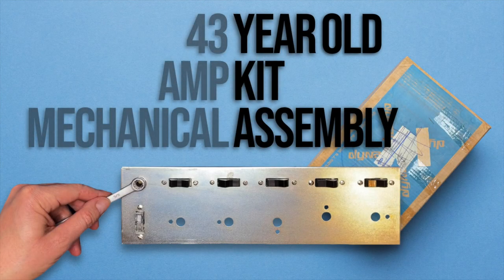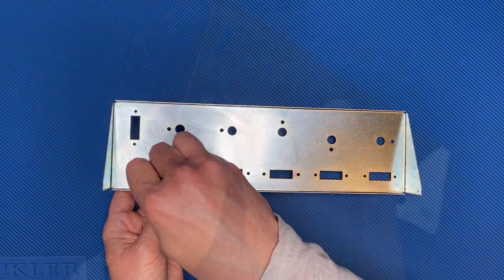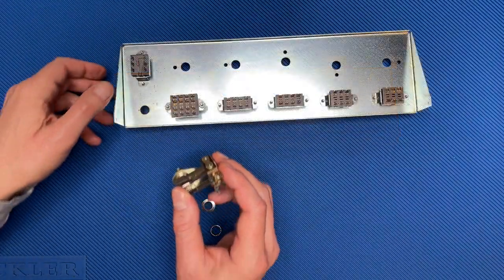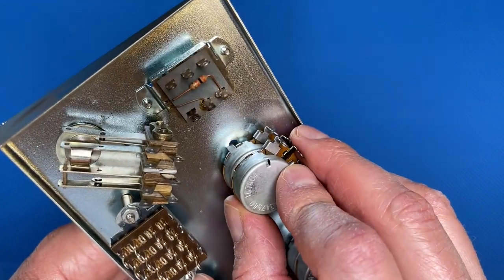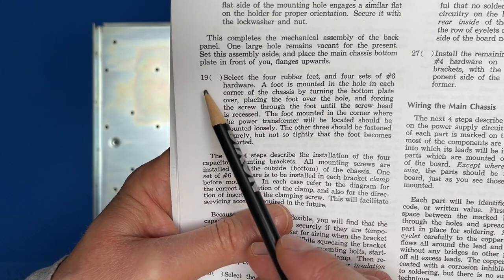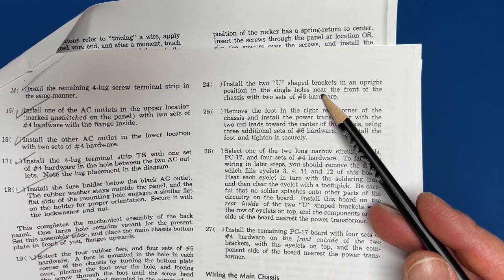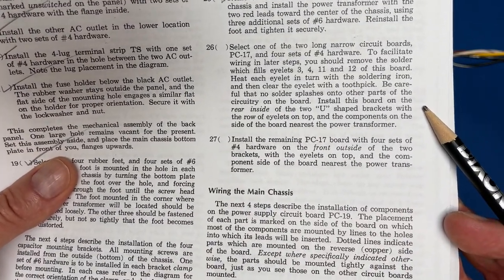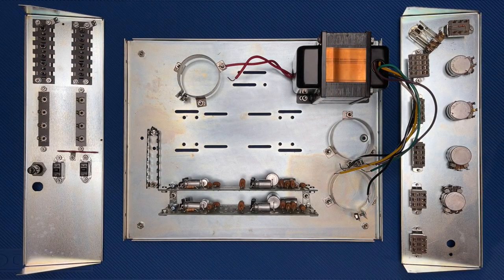Dynaco SCA-80Q Amp Kit P4 • Mechanical Assembly • DPDT, DPTT, QPTT Switches • Test Potentiometers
In this video I complete the mechanical assembly of the kit. There’ll be some electronics work, too and I explain the differences between DPDT, DPTT and QPTT switches. Also, how to test potentiometers.

For a link to the German "Freaky Fellow Gripper Drivers”